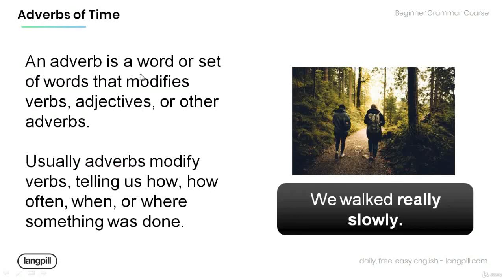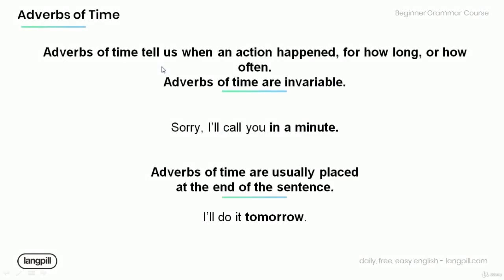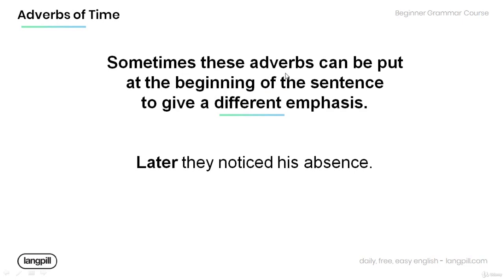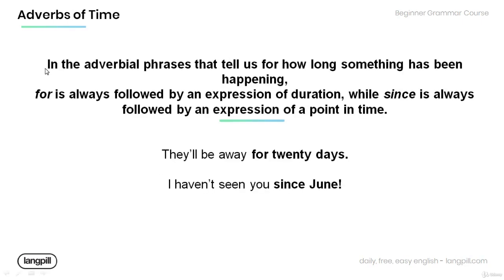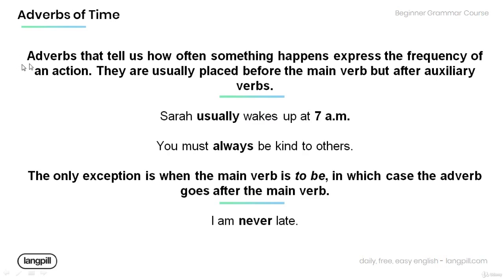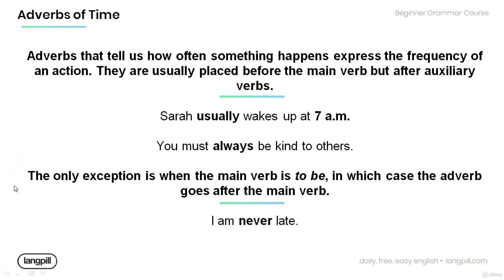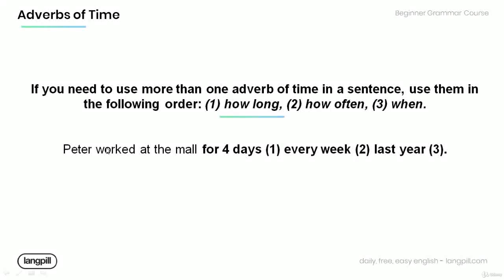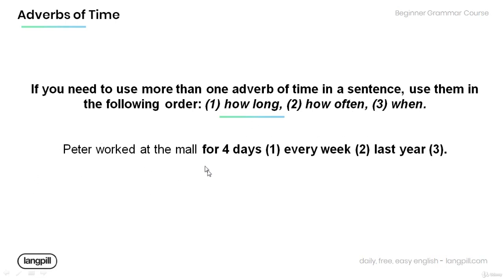22 1 1 Adverbs of Time Introduction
22. Adverbs  Adverbs of Time  Beginner